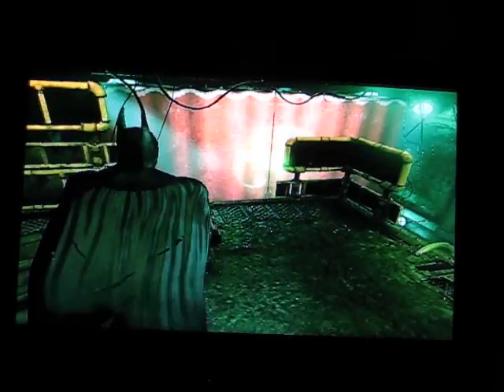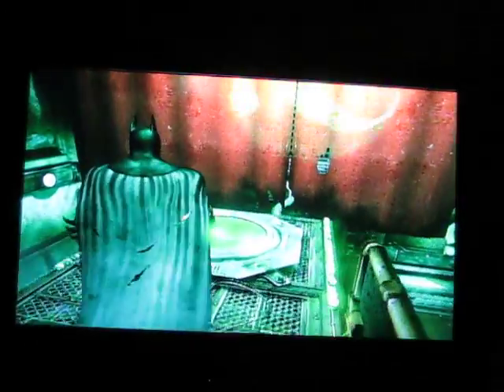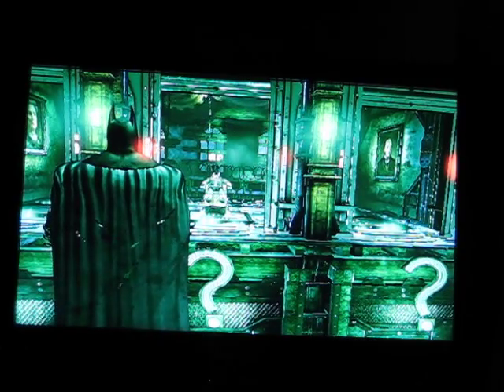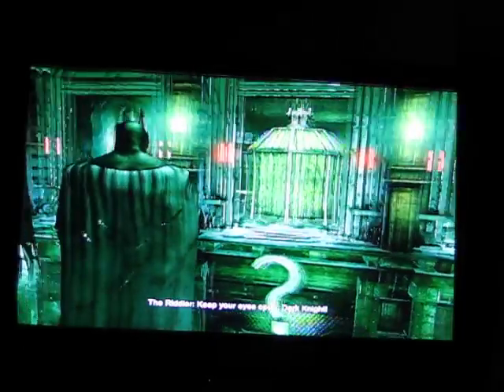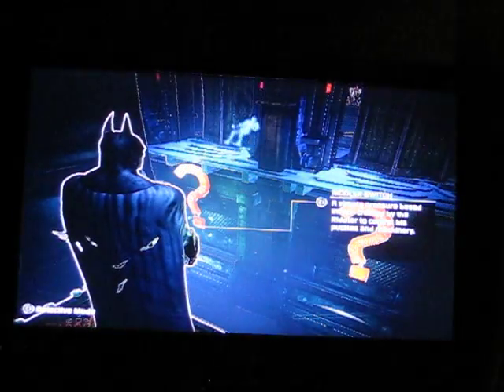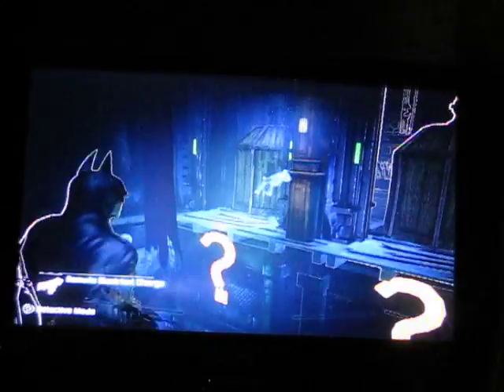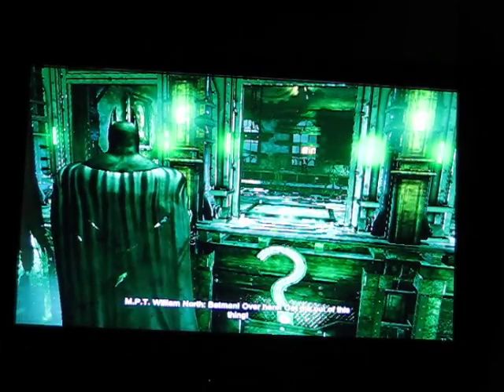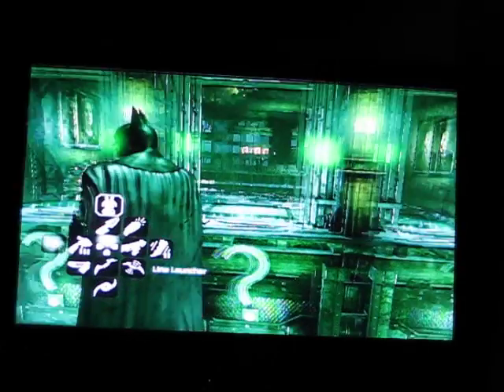BATMAN ARKHAM CITY RIDDLER HOSTAGE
HOW TO SAVE THE HOSTAGE FROM THE RIDDLER